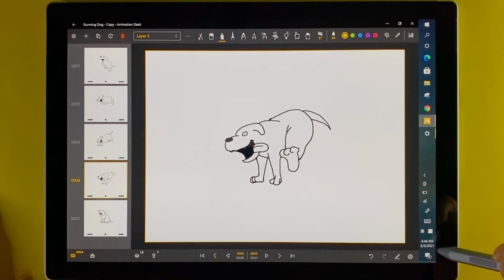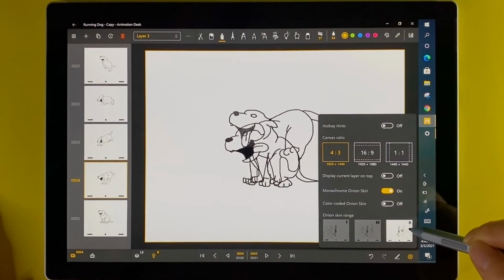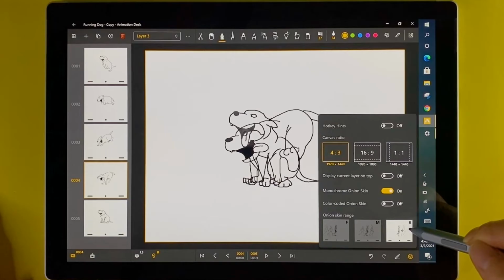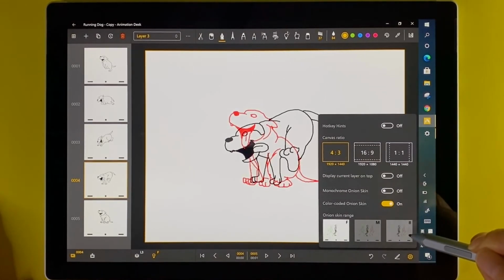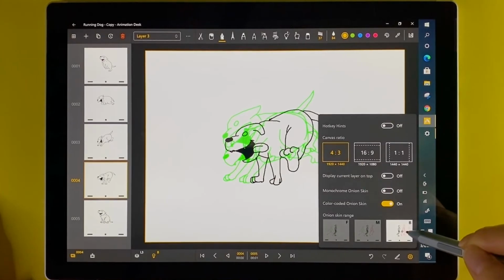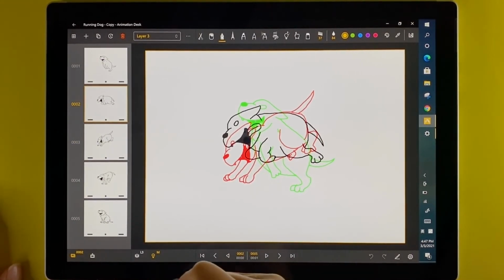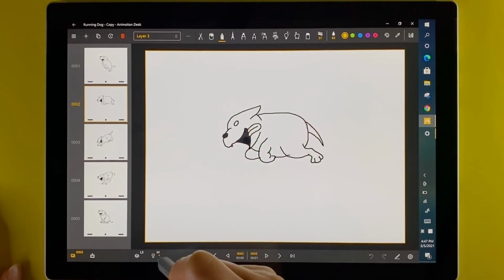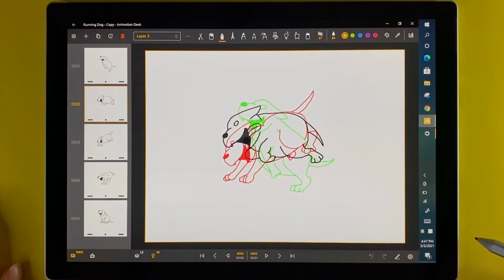Tutorial | How to Trace Motion with Onion Skin in Animation Desk